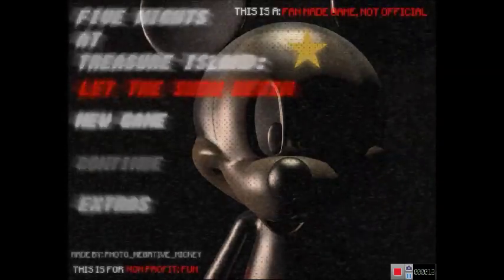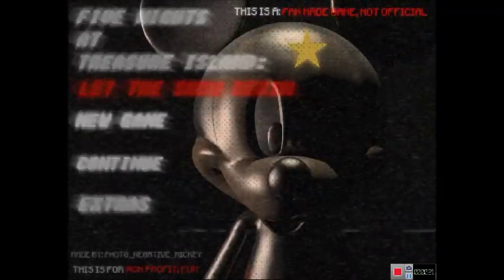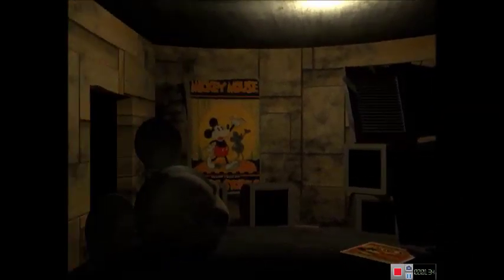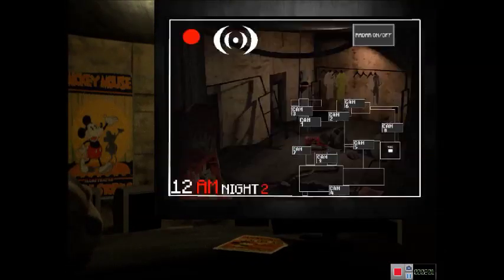FNATI: Let The Show Begin (PC) Playthrough - Night 2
And i hope you enjoy the video :D